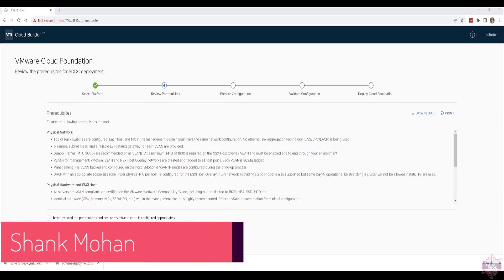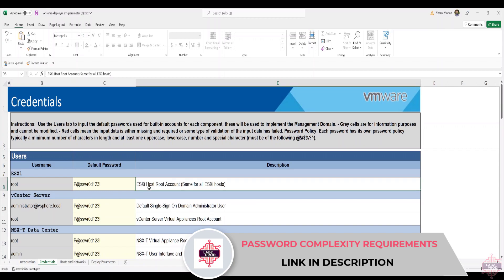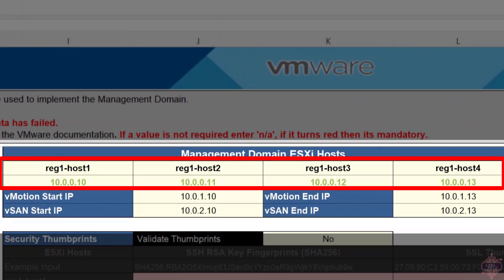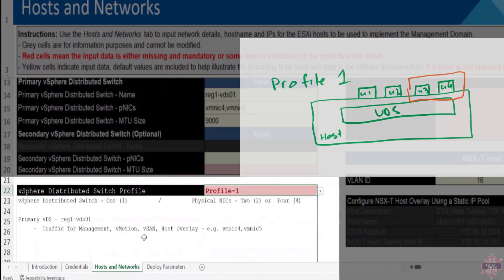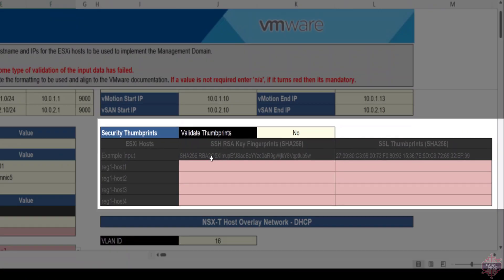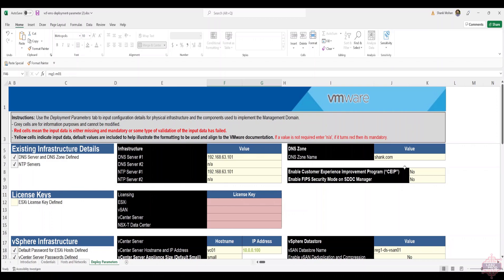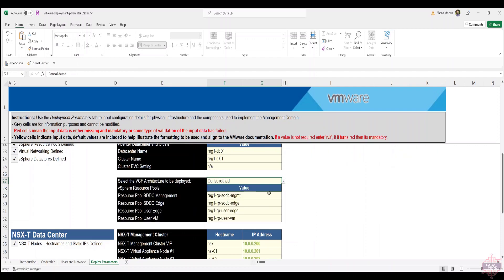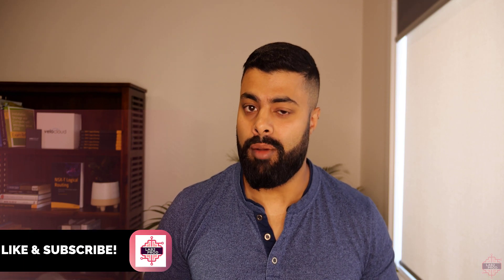VMware Cloud Foundation Deployment Parameters Spreadsheet, DONE RIGHT!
In this video demonstration, I'll show you how to effectively populate the VMware Cloud Foundation Deployment Parameters Spreadsheet for a successful deployment. This step-by-step guide will cover best practices and provide insider tips to ensure optimal results. Whether you're new to VMware Cloud Foundation or a seasoned professional, this video is a must-watch to streamline your deployment process and get the most out of your infrastructure. Optimize your deployment parameters and take the first step towards a seamless VMware Cloud Foundation experience. Watch now! VMwareCloudFoundation DeploymentParameters Spreadsheet Optimization BestPractices SeamlessDeployment."
VMware NSX plays a large part of a VMware Cloud Foundation (VCF) Deployment.  Having an in-depth understanding of its logical routing and switching capability will benefit ANY VCF administrator, this book provides the concepts and step-by-step guidance of this capability.

Chapters
0:00 - Get the spreadsheet
0:28 - Spreadsheet layout and Persona's
0:40 - Persona's
1:16 - Credentials
1:50 - Hosts and Networks
6:23 - Deploy Parameters
8:57 - Tips and next steps